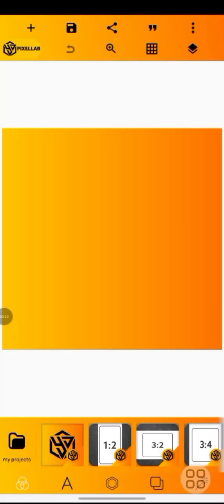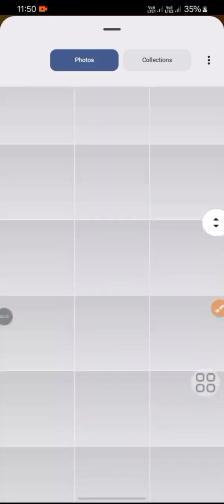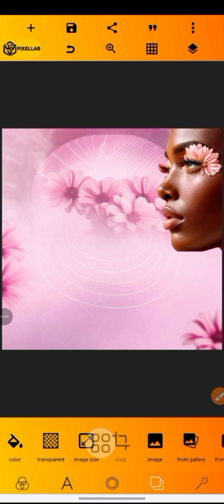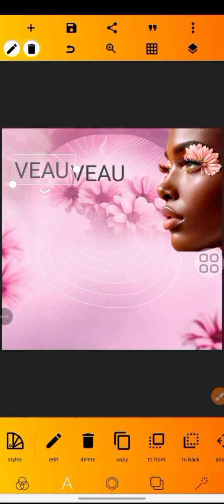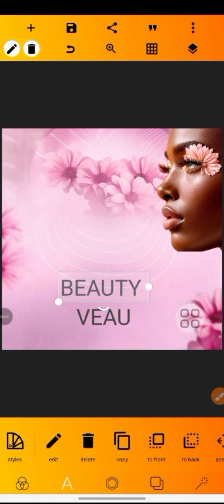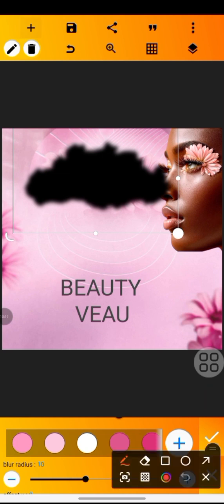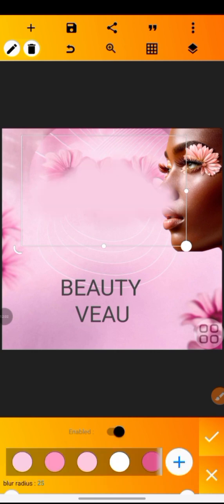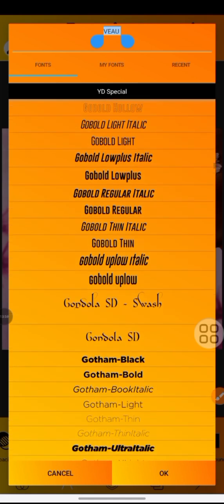Beginner guide on graphics, on how to design a business flyer, using pixellab part one